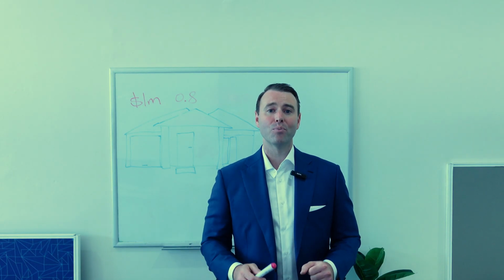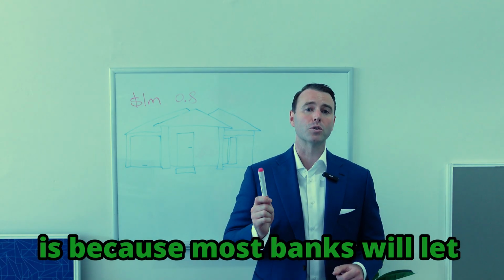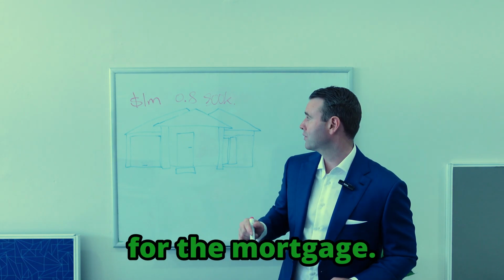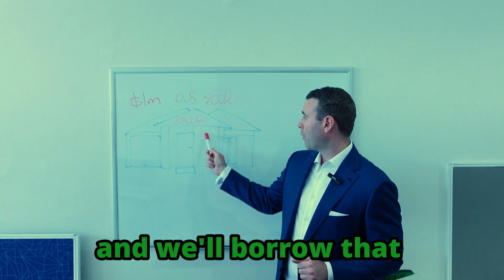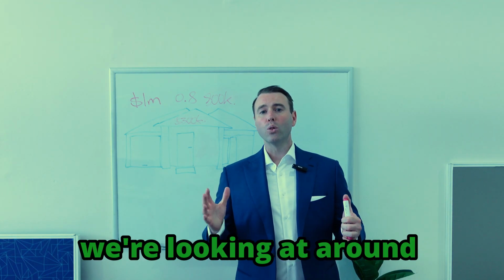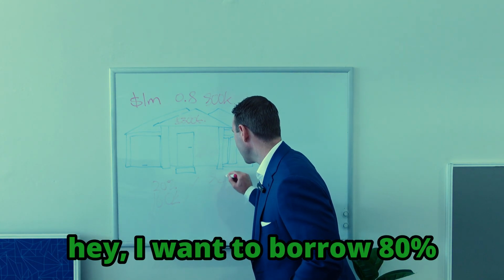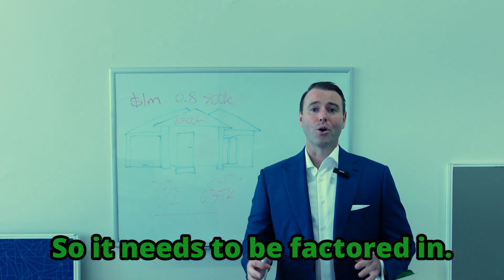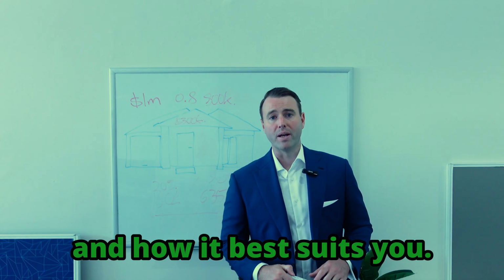How To Use Equity To Buy An Investment Property (Australia 2026 Guide)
How to use home equity to buy an investment property in Australia.

Learn how equity works, how to structure the loan properly, and why some banks are better for investment property lending than others.

In this 5-minute breakdown, I explain:

• What equity actually is
• How to calculate usable equity
• How to access equity correctly
• How to structure splits when buying an investment property
• Why not all banks assess investment property loans the same way

Many homeowners think they need a large cash deposit to buy an investment property. In reality, they often have usable equity sitting in their home already.

The difference between doing this well and doing it poorly comes down to structure.

If equity is not split correctly, it can reduce flexibility, affect tax deductibility, and limit your ability to purchase future properties.

And here’s something most people don’t realise. Not all banks treat investment properties the same.

Some lenders are significantly stronger for:

• Servicing calculations
• Rental income assessment
• Equity release policy
• Cash-out rules
• Preserving borrowing capacity for the next purchase

Choosing the wrong lender can reduce your borrowing power by hundreds of thousands over time.

If you’re an Australian homeowner and want to know:

• How much usable equity you actually have
• Which lenders are strongest for your scenario
• How to structure the loan properly
• How to plan beyond just one property

This is general information only and not personal financial advice. Always speak with your accountant regarding tax considerations.